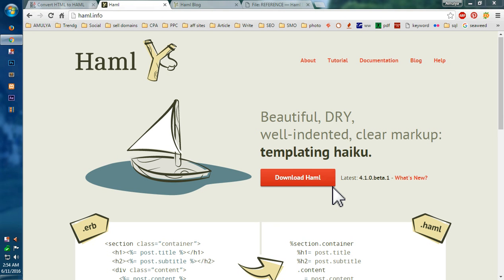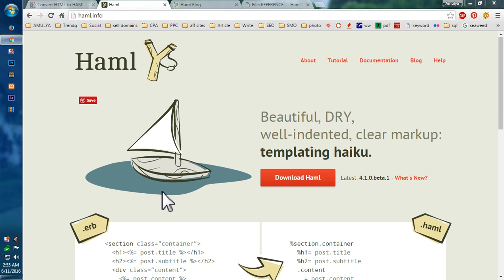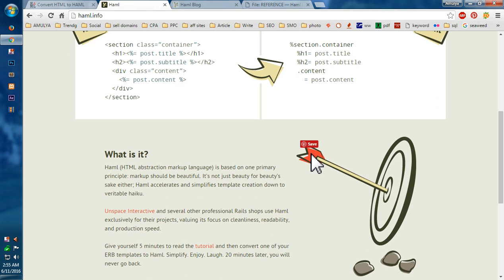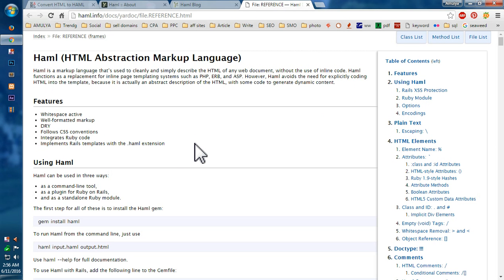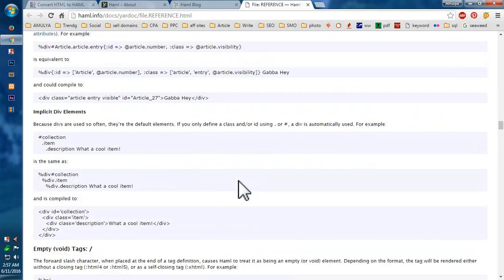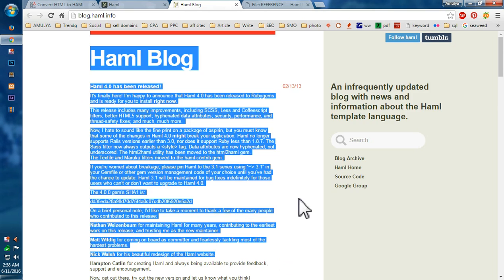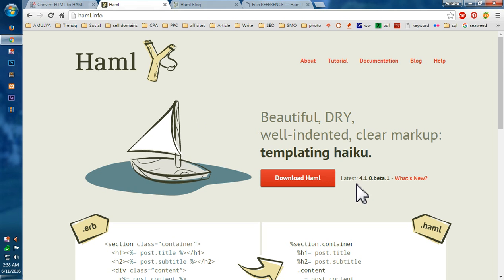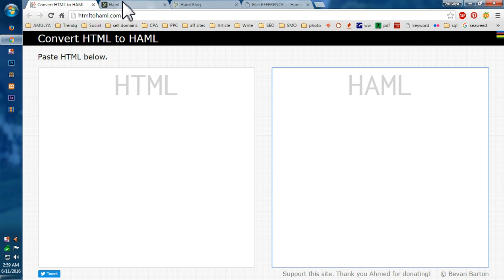WHAT IS HAML?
Haml is HTML Abstract Markup Language, fast, easy, productive, and follows DRY principle.